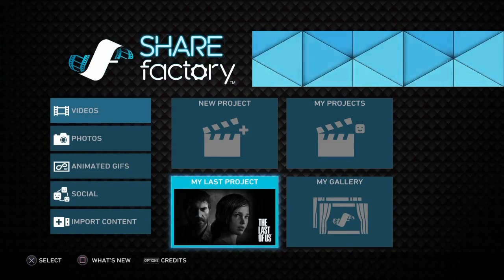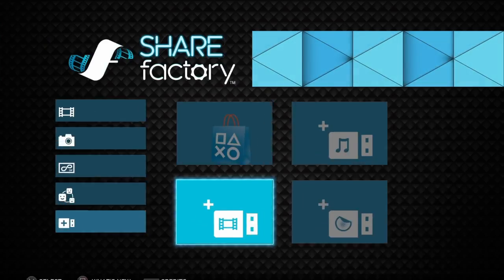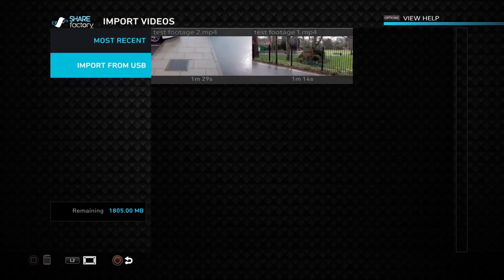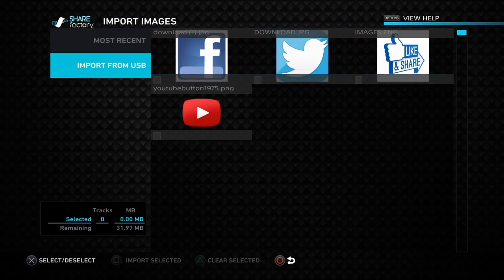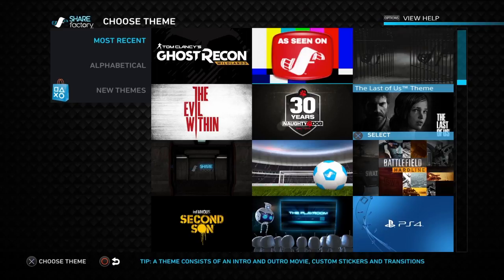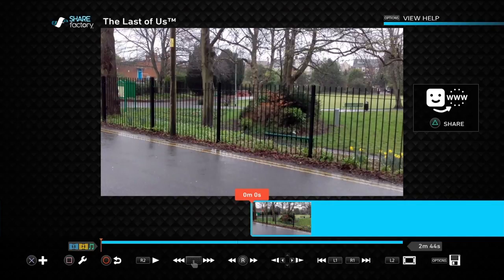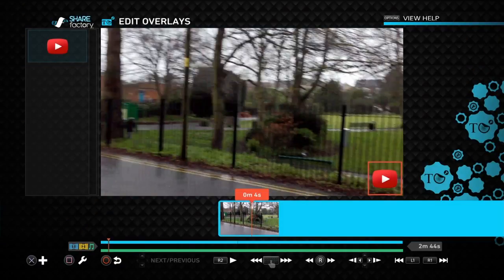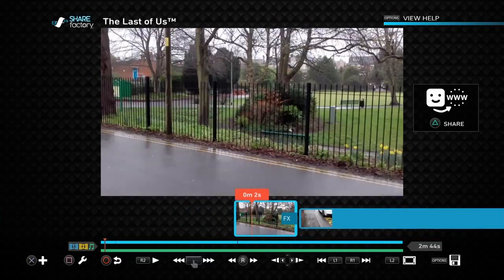SHAREfactory 2.50 tutorial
Welcome to another SHARE factory tutorial . In tutorial I will show you What you can do in the new update for sharefactory 2.50 . Well if you enjoyed the video then smash the thumbs up and subscribe and follow and thank you:-) for watching.